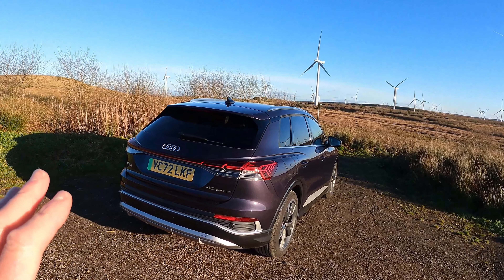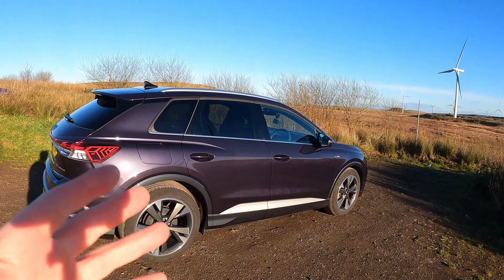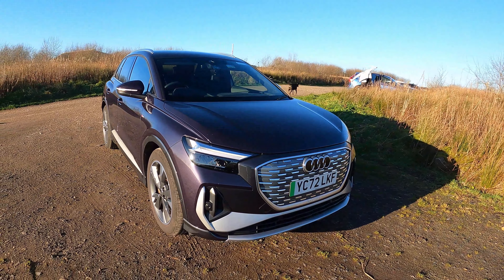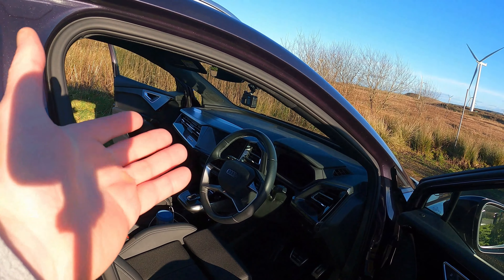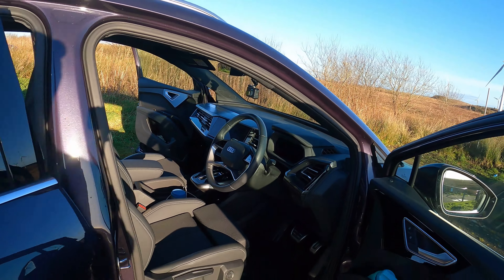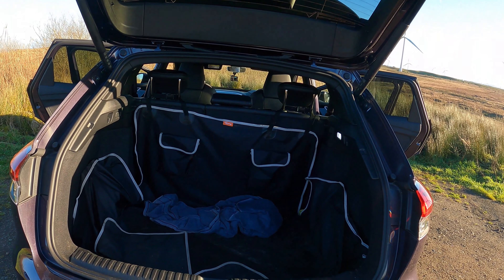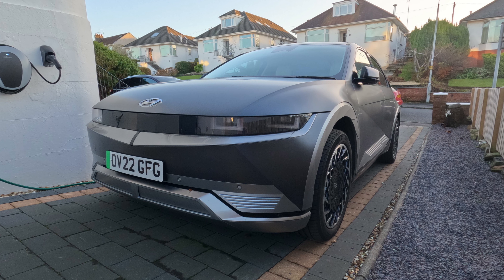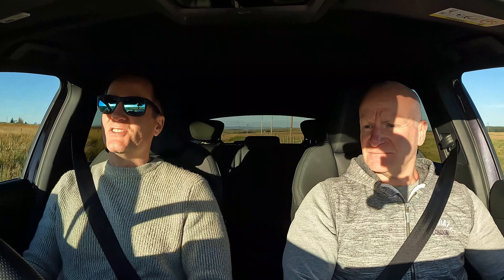Audi Q4 e-tron - 12 Month Review - Good, Bad & Savings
Daily Driven for a year - how has it been and does it save money??